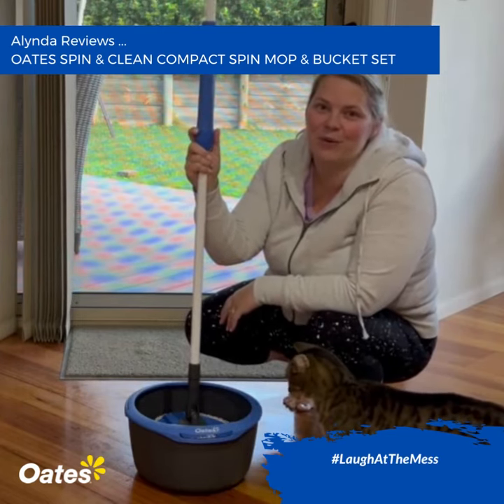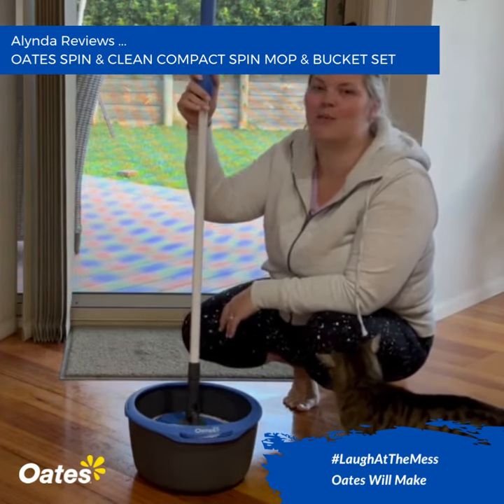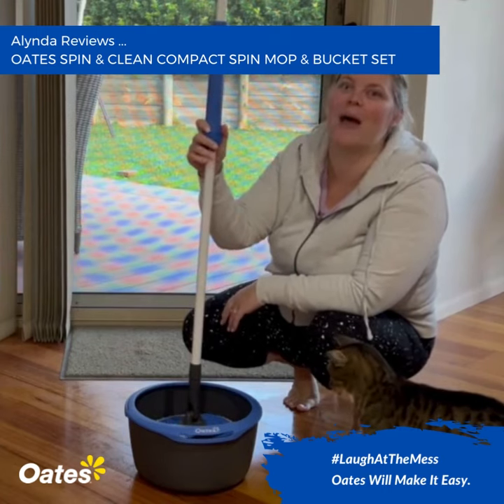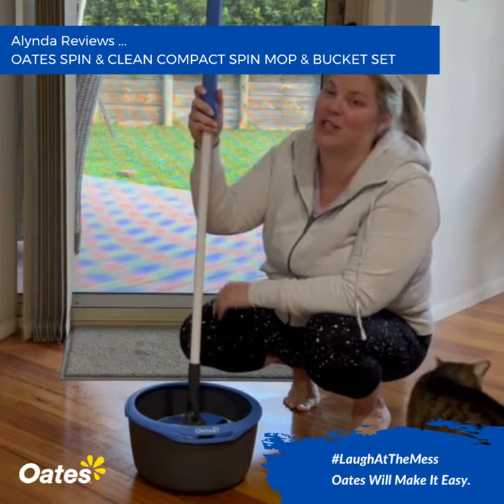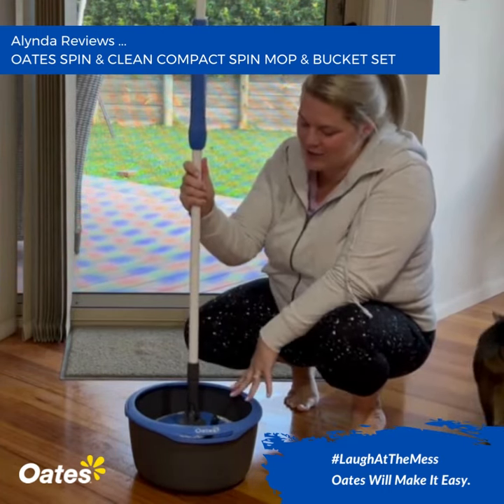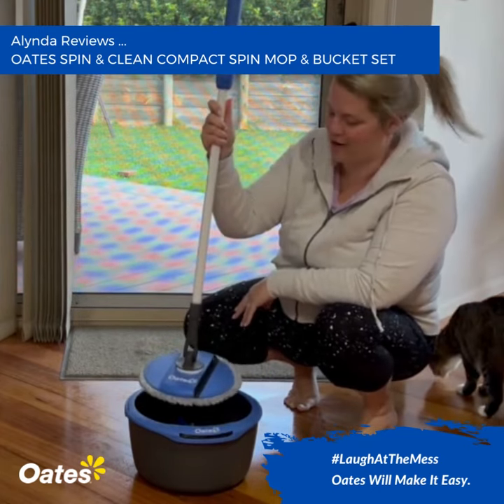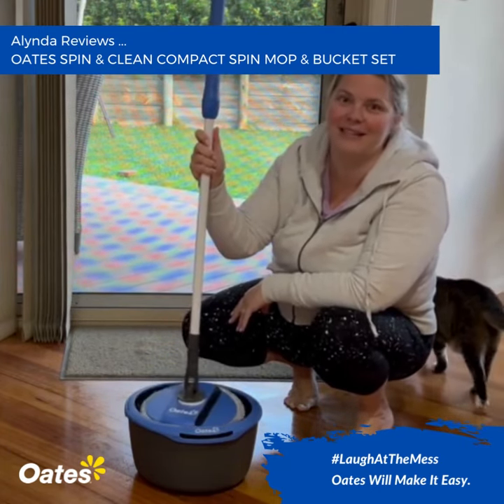Oates Spin & Clean Compact Spin Mop & Bucket Set Review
Oates Spin & Clean Compact Spin Mop & Bucket Set Review from MoM Member Alynda. Read more reviews on Mouths of Mums.